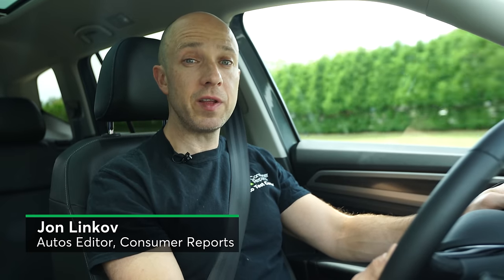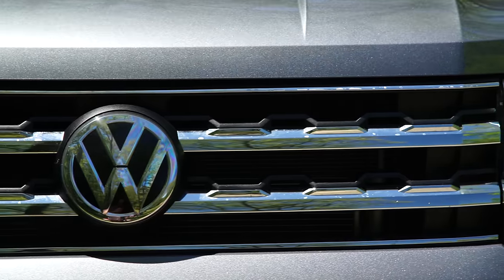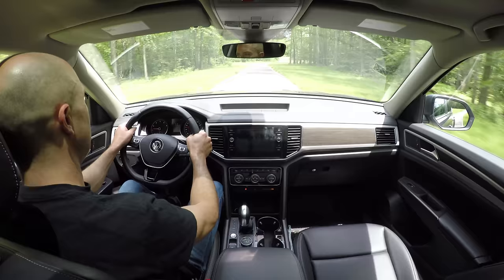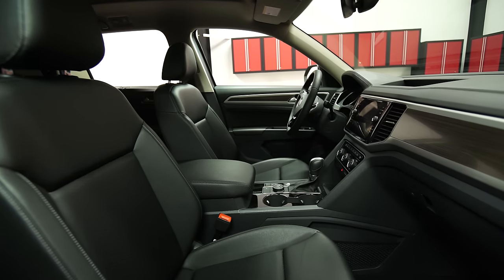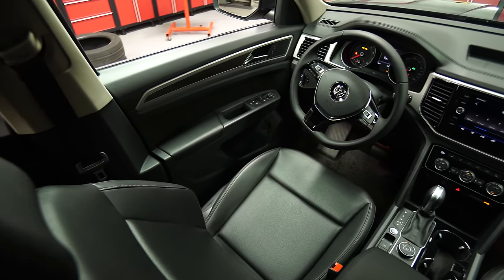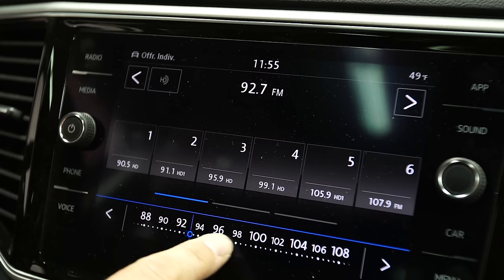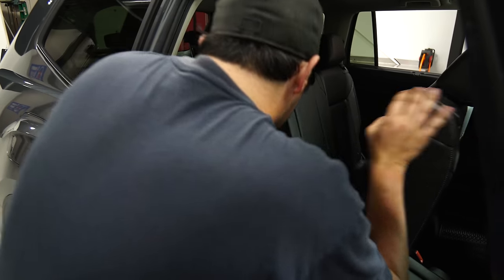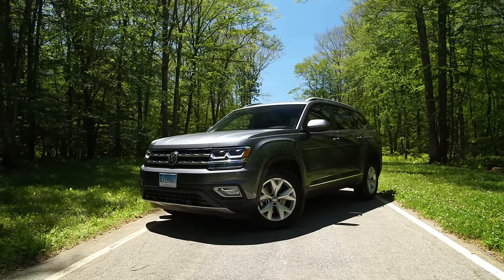4K Review: 2018 Volkswagen Atlas Quick Drive | Consumer Reports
The 2018 Atlas, Volkswagen's long-awaited three-row SUV, checks off all the boxes for a family-focused vehicle. It features an easy-to-use infotainment system and plenty of cargo space.